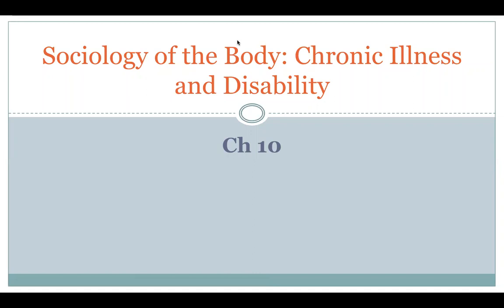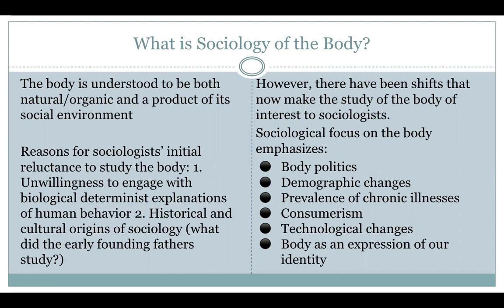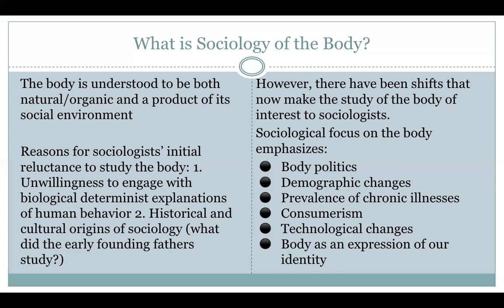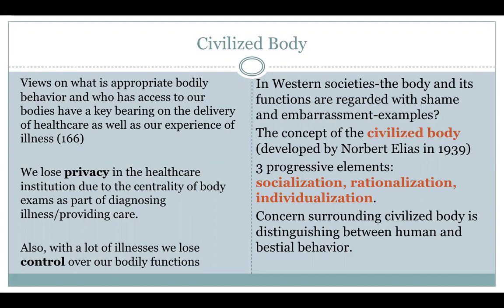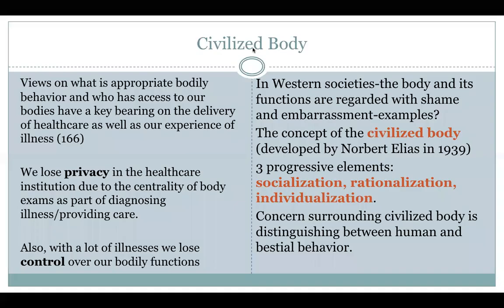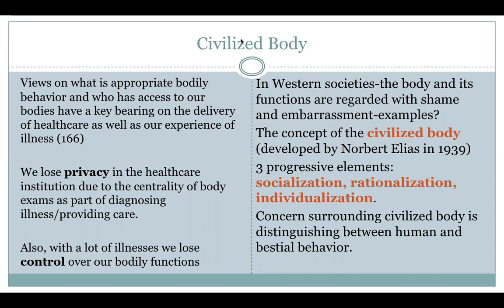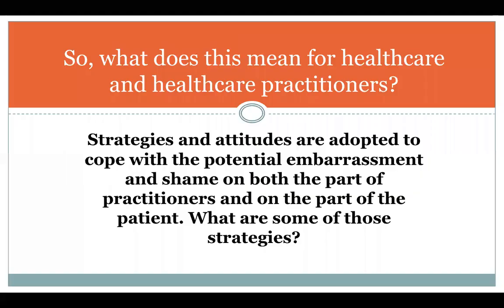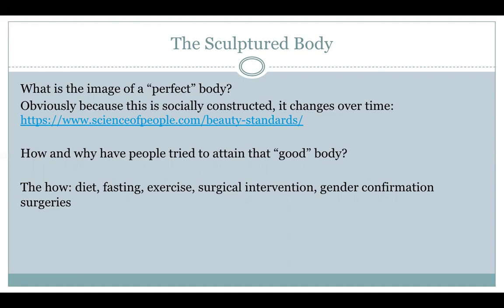Ch 10-Sociology of the Body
Discusses the study of sociology of the body with a focus on the civilized, sculptured, and failed boy.